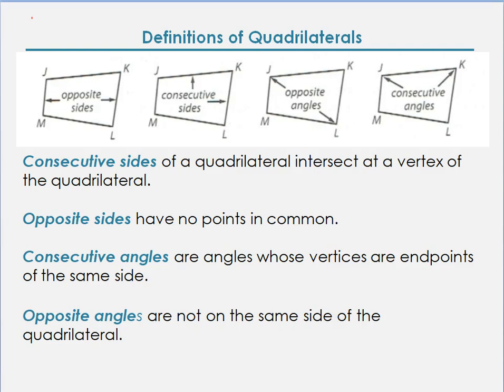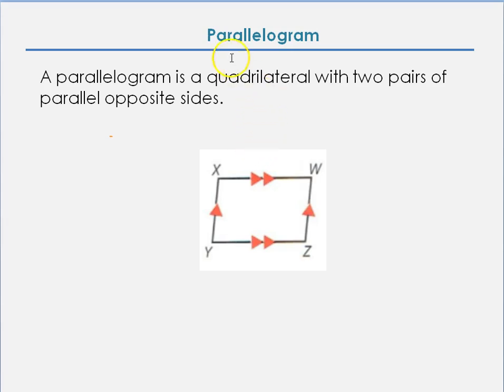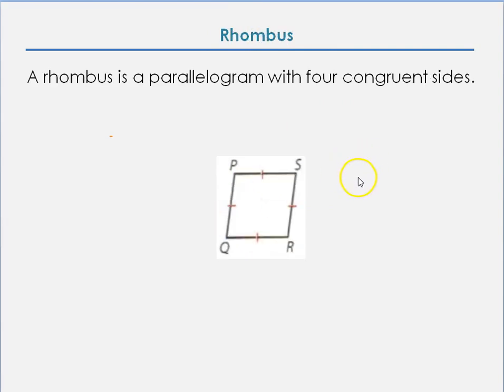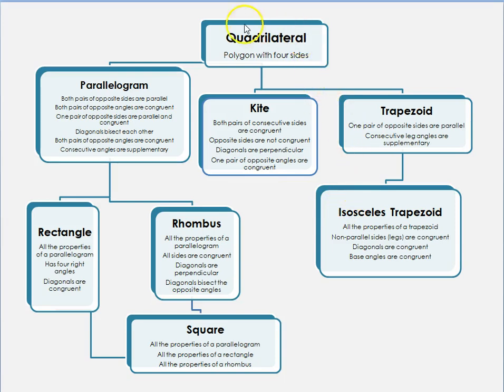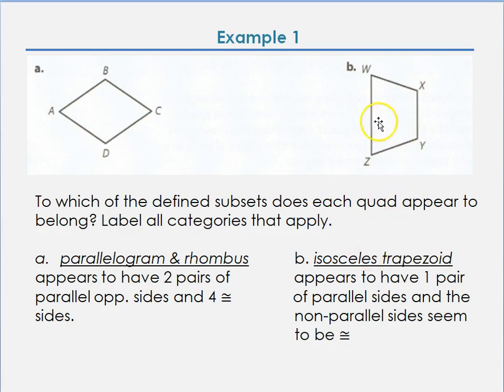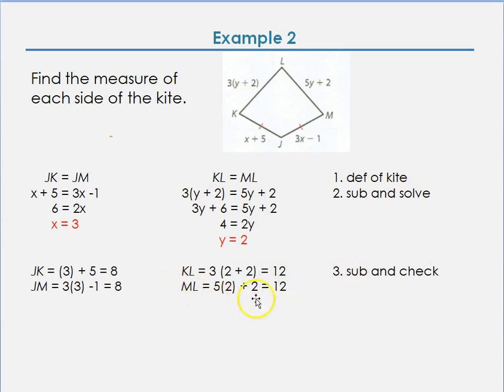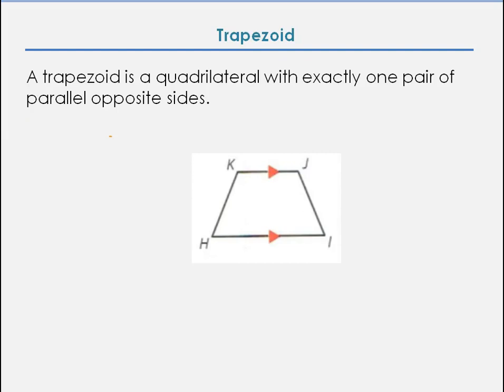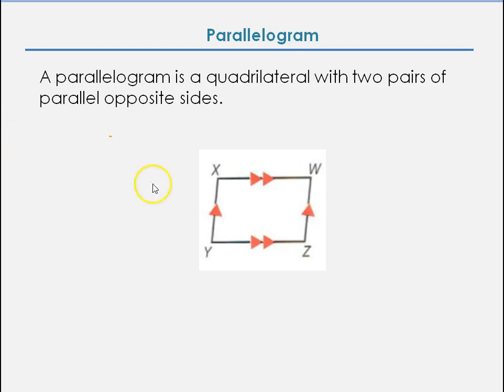Lesson 6 1a